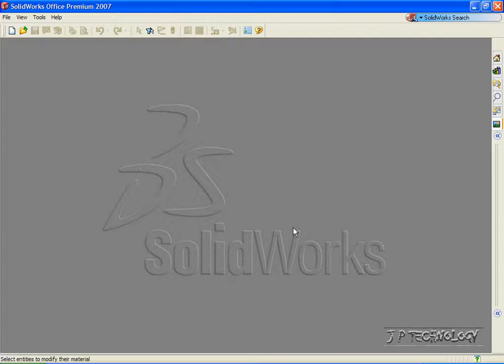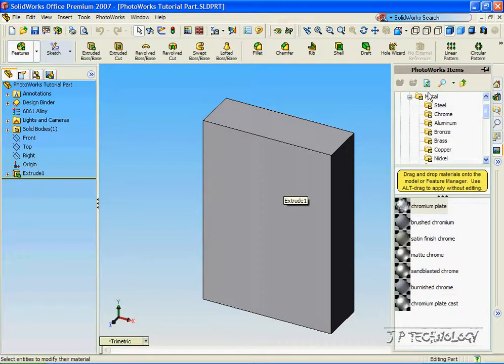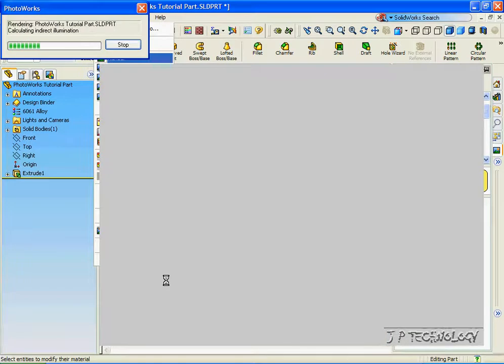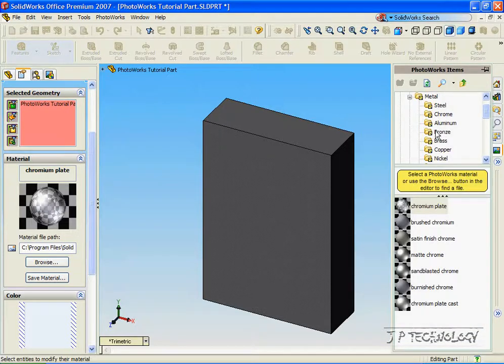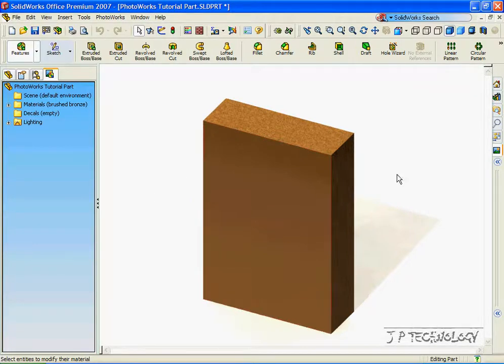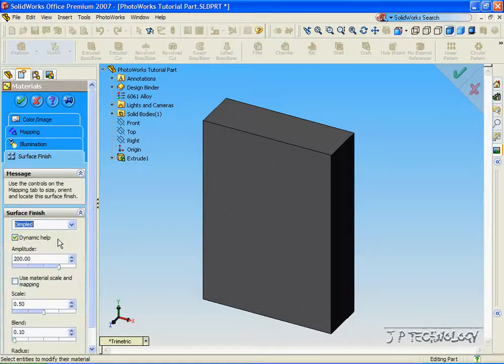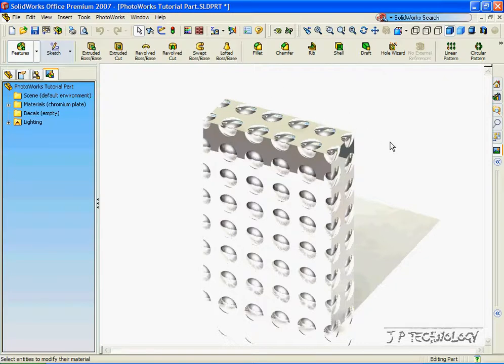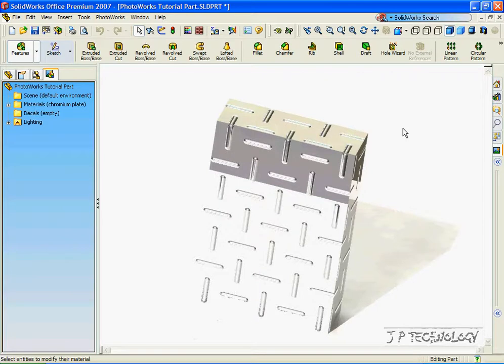SOLIDWORK full tutorial for beginner - 64 PhotoWorks Material JP2